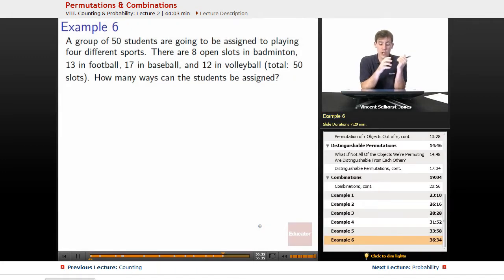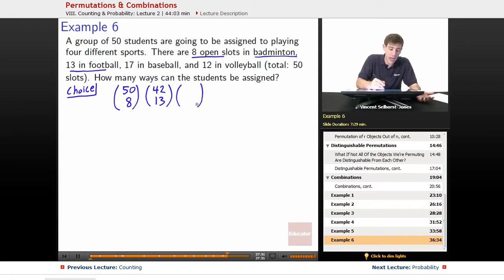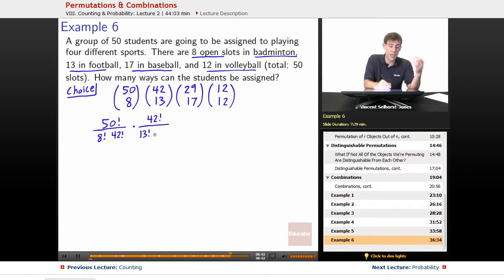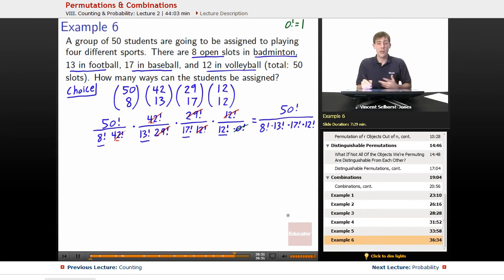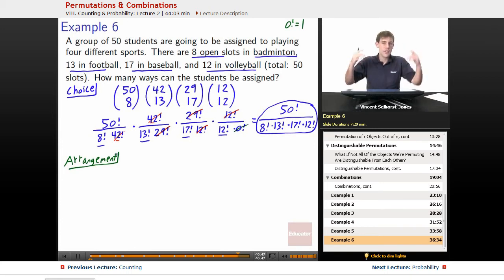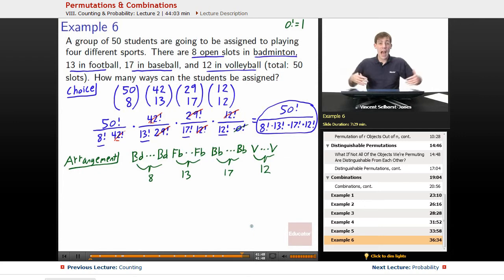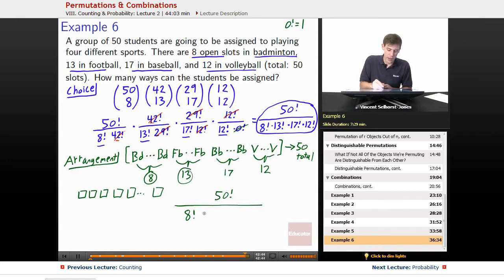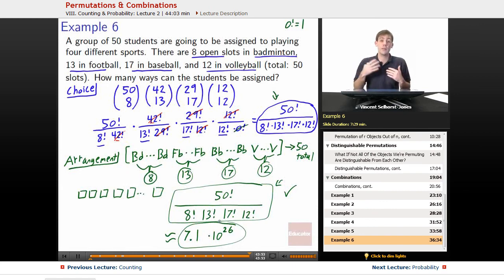Precalculus - Permutations & Combinations